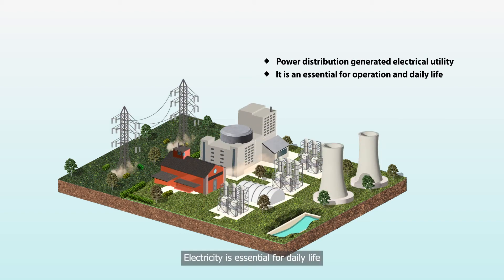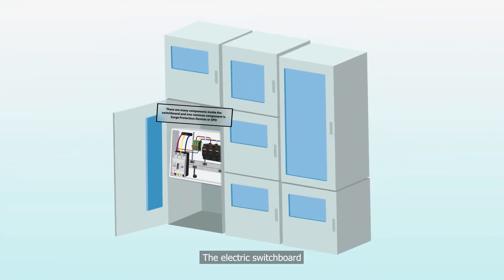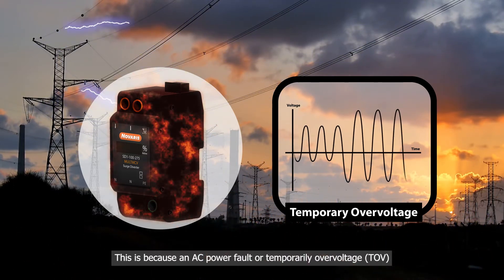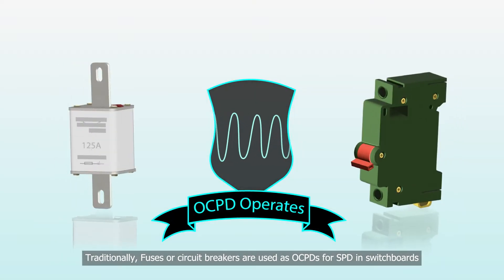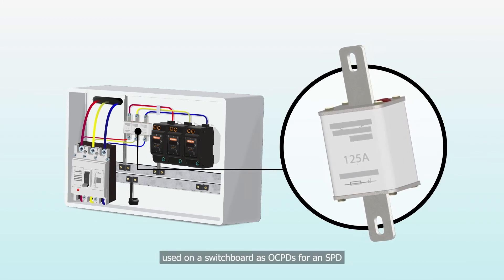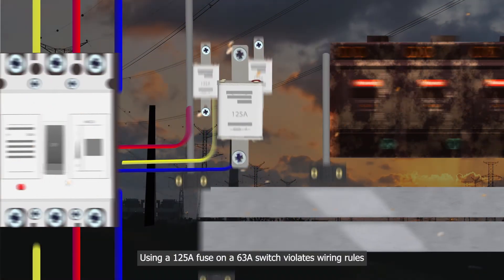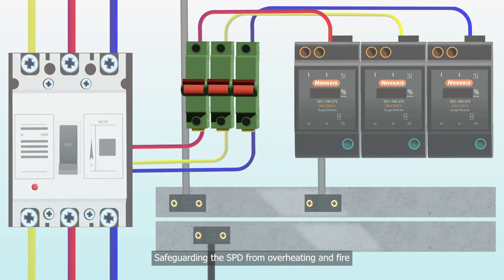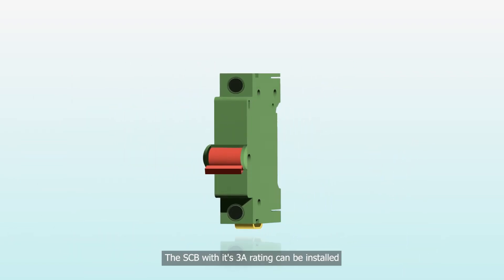Novaris Surge Circuit Breaker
Novaris SCBs is a purpose designed SPD disconnectors. It may be used to provide over current protection for any shunt connected SPD. SCBs can be used at both main and distribution switchboards. It effectively coordinates with any upstream supply circuit breaker or fuse.